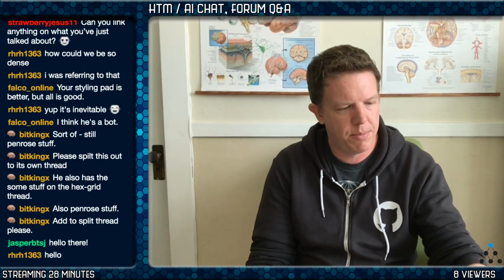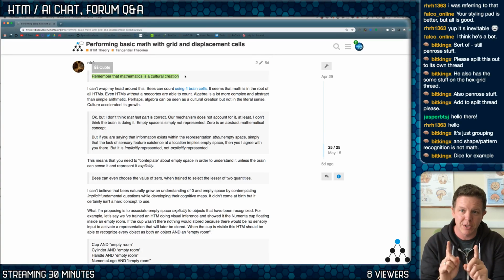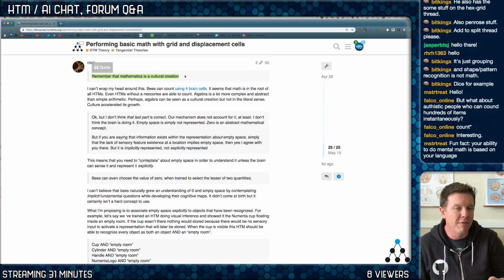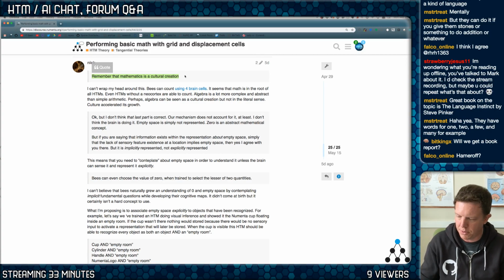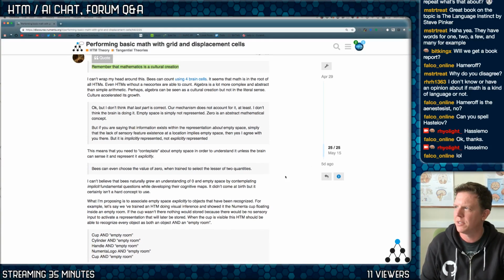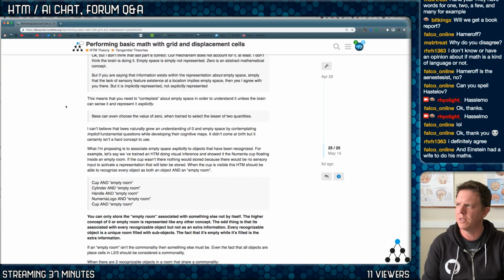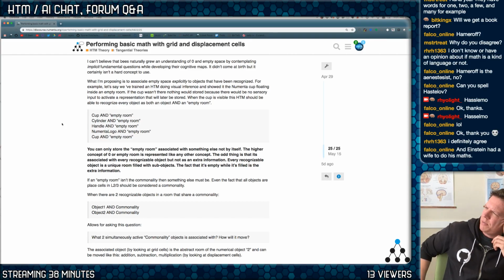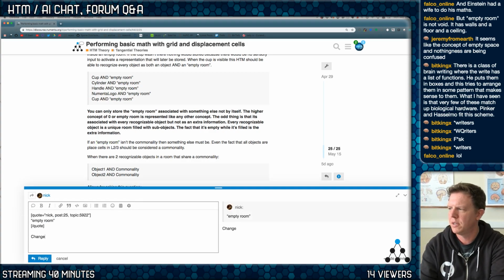Performing basic math with grid and displacement cells